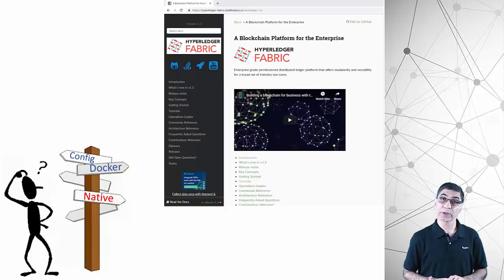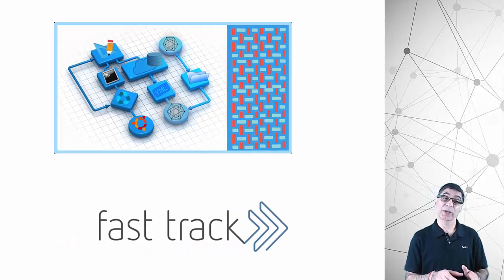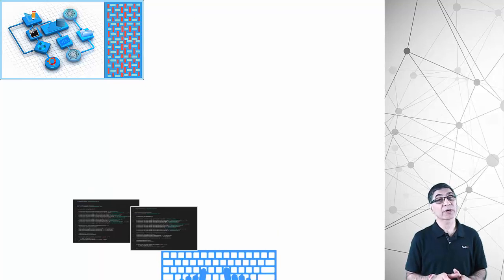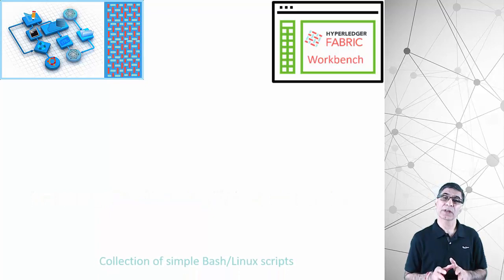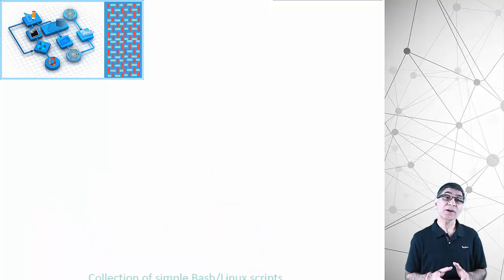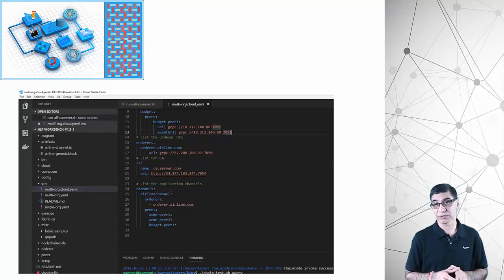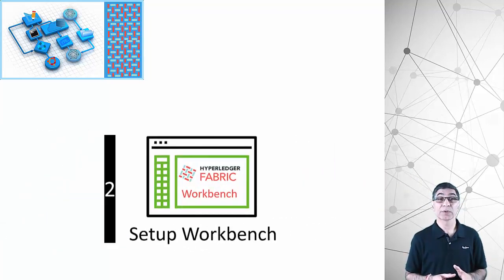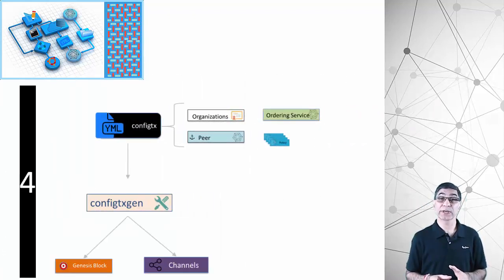Tutorial: Multi org Multi Machine Hyperledger Fabric Setup (information video)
Information on an online course on Hyperledger Fabric Setup